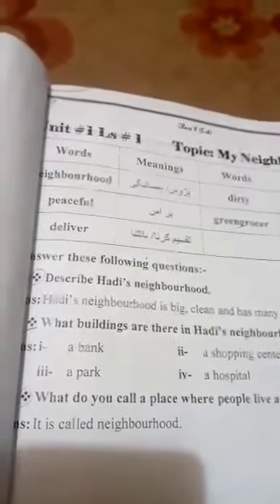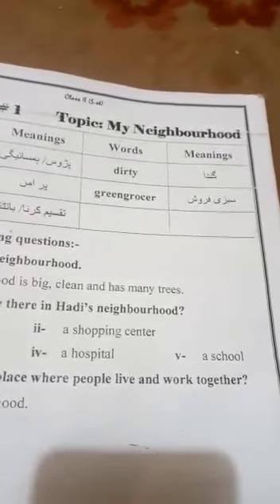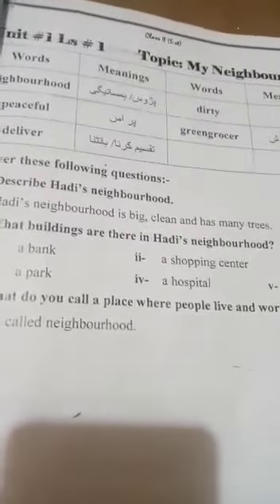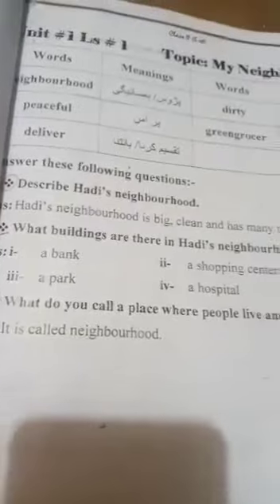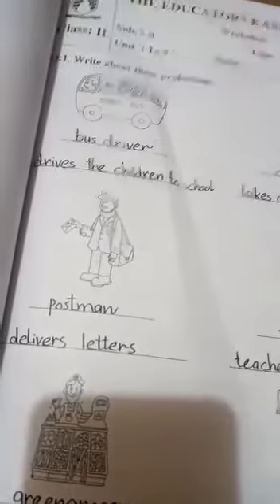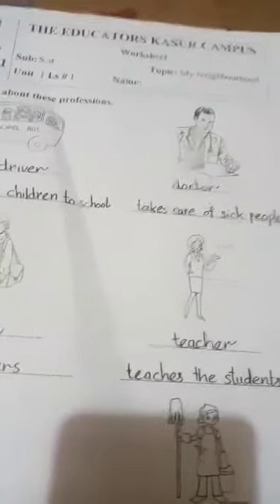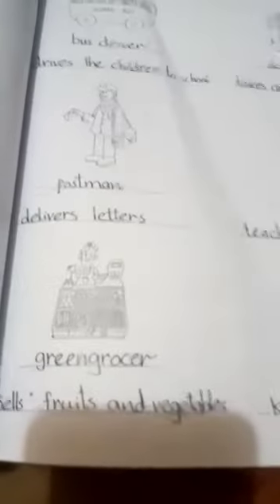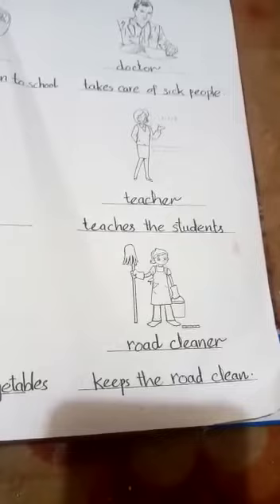Class 2 S st Unit 1 Ls#1 topic My Neighbourhood